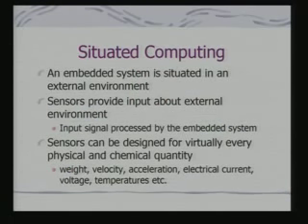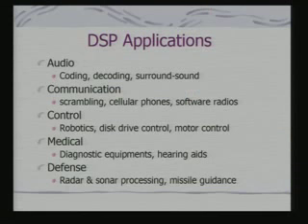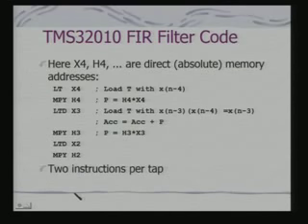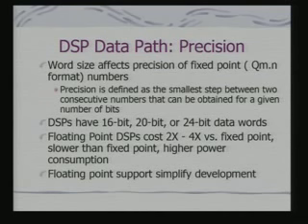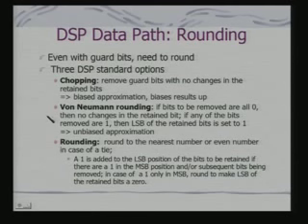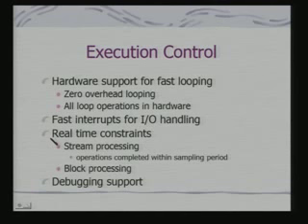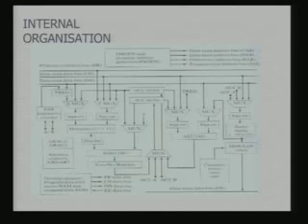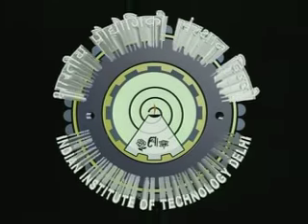Lecture 8 Digital Signal Processors by IIT Delhi